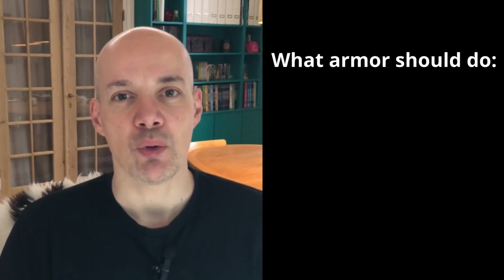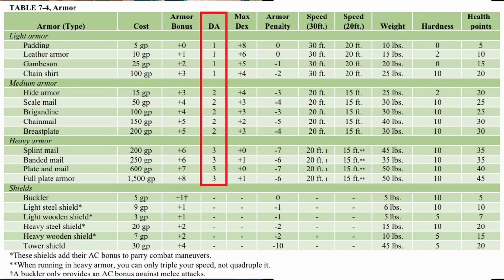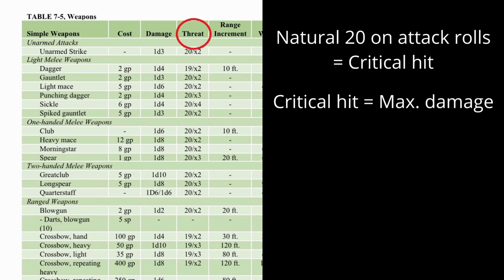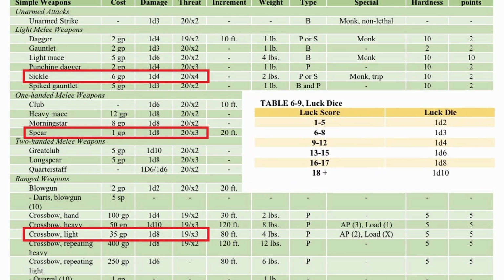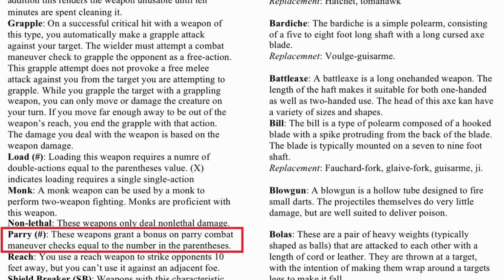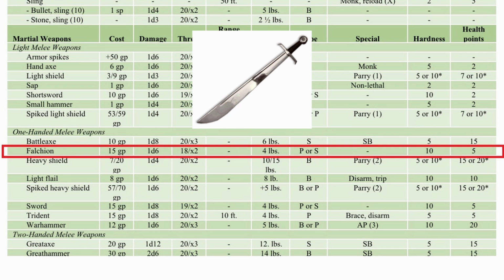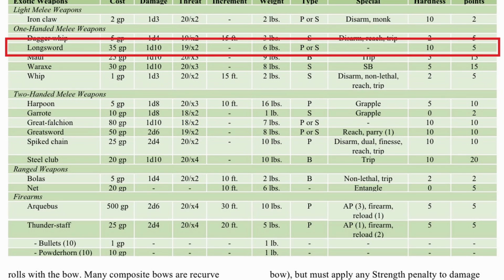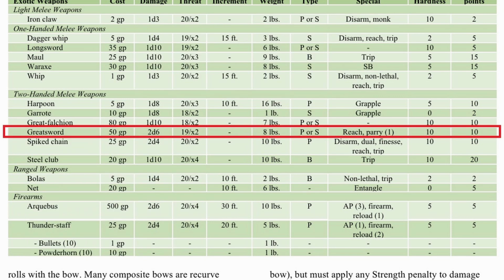D&D Armor & Weapons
This is the ninth instalment that presents the Avern Fantasy RPG, which reimagines and merges modern D&D/Pathfinder with elements of old school D&D/AD&D rules.

The Avern Fantasy RPG rules presented in this vide can be downloaded as a pdf at:

Additional Avern Fantasy rules will become available in the future videos of this channel.
Rules for character creation, ability scores, races, classes, and combat can be found in the descriptions of the latest videos.

00:00 - Intro
00:24 - Weapons & Armor - in Dungeons & Dragons
01:06 - Armor & Shields - How do they work?
04:50 - Weapons - Threat!
05:51 - About Luck - ...and how it impacts threat
06:41 - Threat! - Bonus damage
07:50 - Weapons - Special characteristics
10:14 - Weapons - More realistic
16:38 - The Takeaway

Art by: Clyde Caldwell.

And art available from  Wizards of the Coast  LLC.